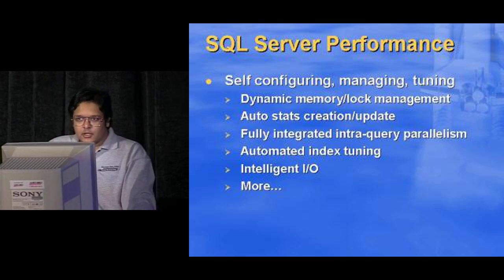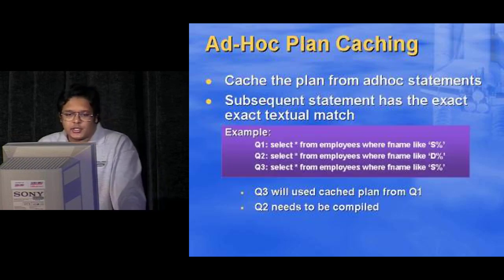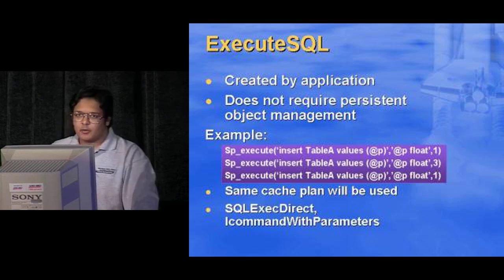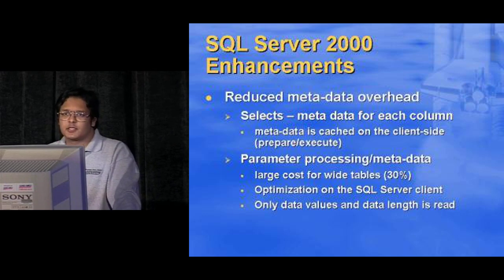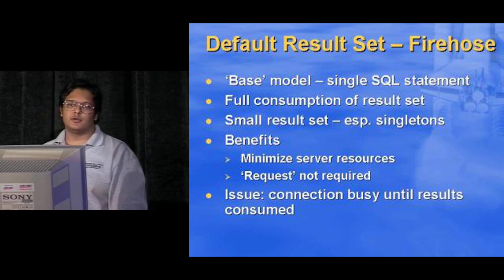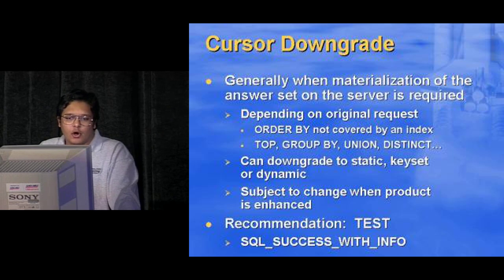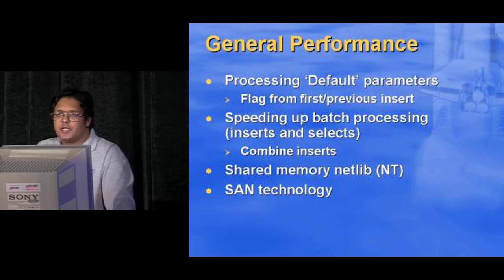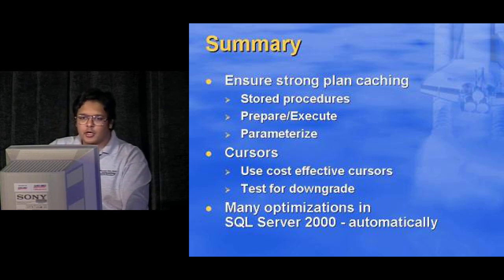WinDNA 2000 - Building High-Performance Scalable Apps with SQL Server 2000 - Filo D'Souza - 2000/03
Event: Windows DNA 2000 Readiness Conference Featuring SQL Server 2000
Title: Building High-Performance Scalable Applications with SQL Server 2000
Speaker: Filo D'Souza
Date: 2000/03
Slides:

ID:2-315